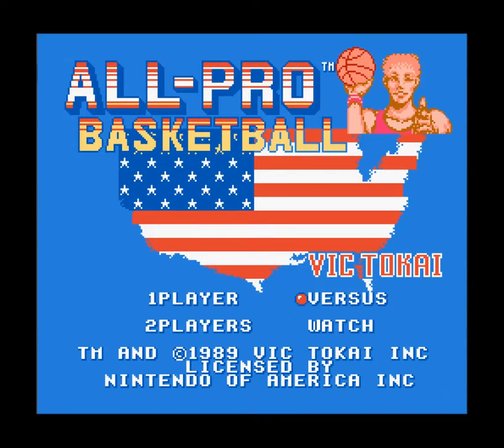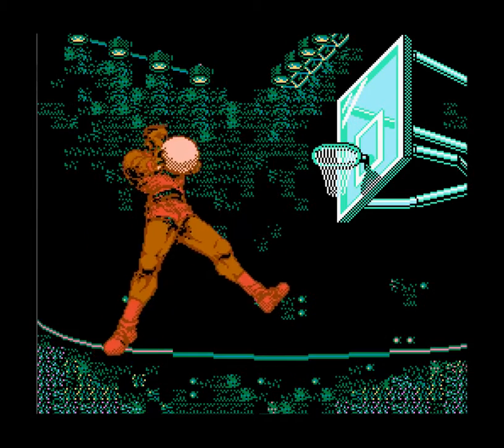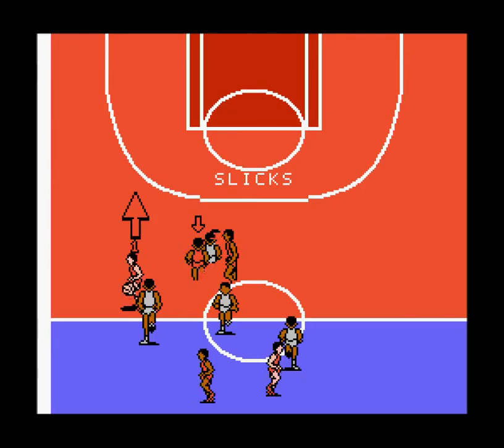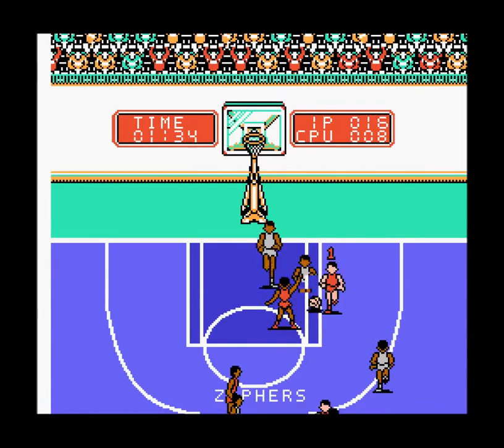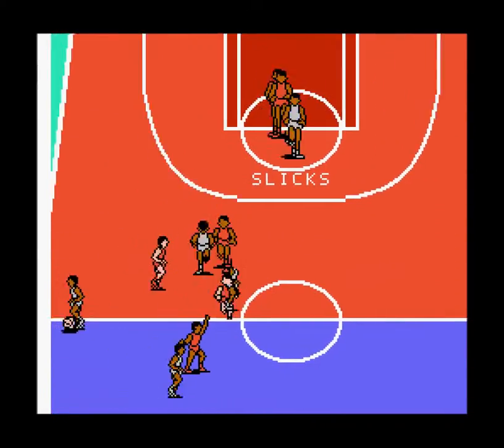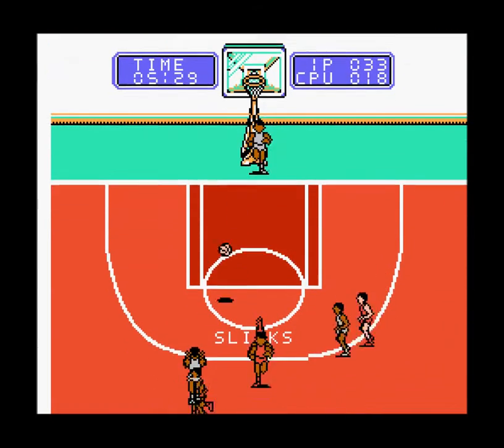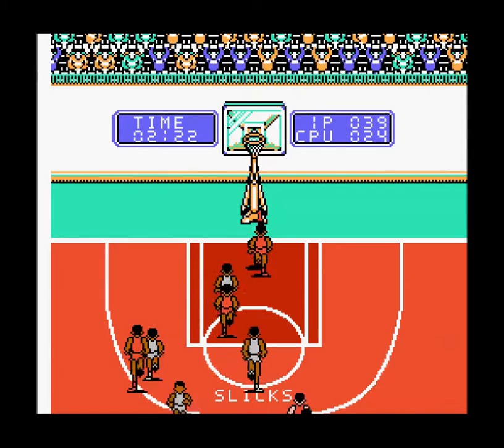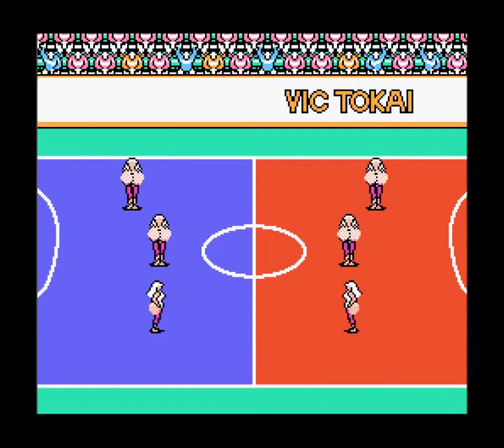Let's Try All-Pro Basketball (NES)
Thoughtfool1 tries the little known game, All-Pro Basketball, for the NES!  Gives his thoughts and a couple tips :)